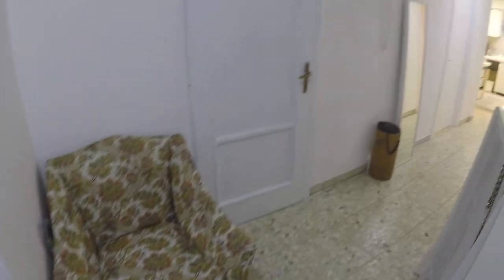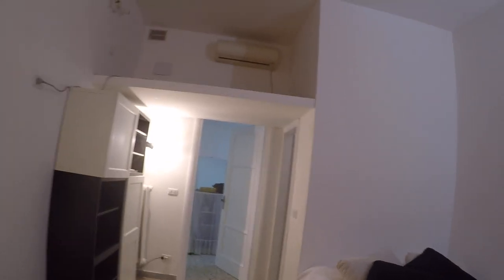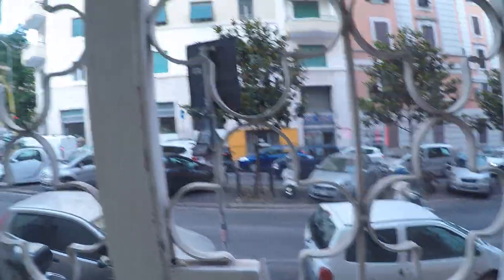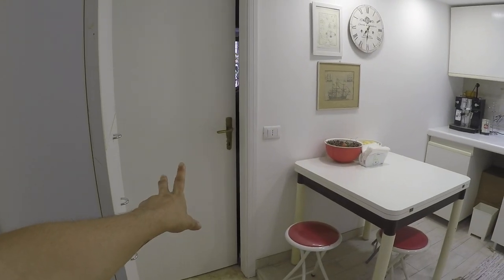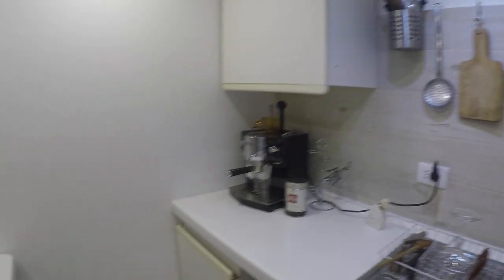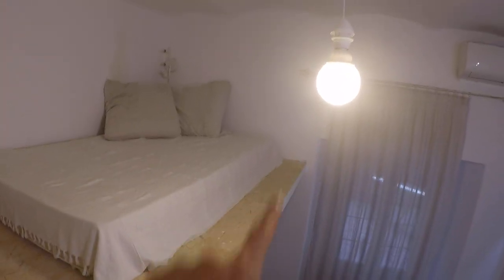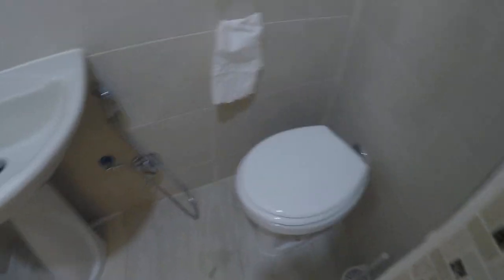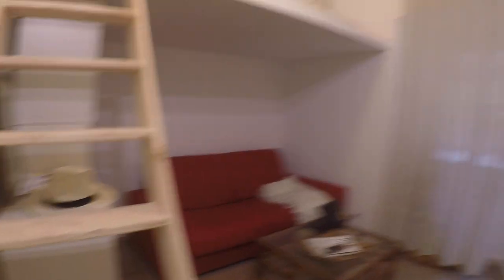Rooms with ensuite bathrooms for rent in 4-bedroom apartment in San... - Spotahome (ref 130230)